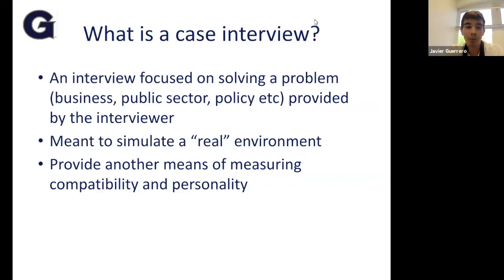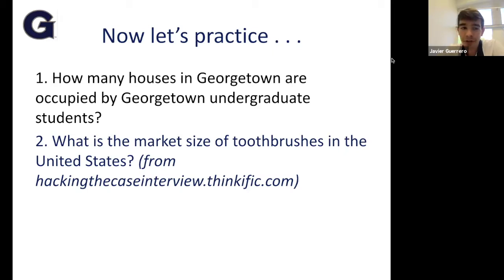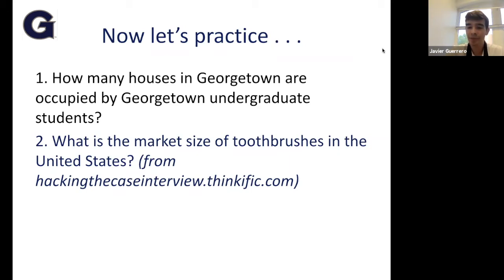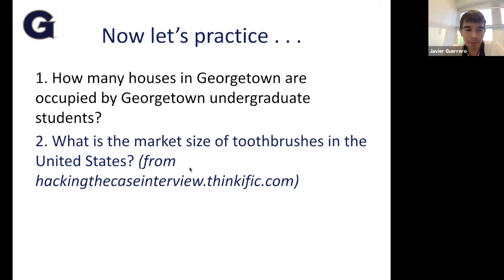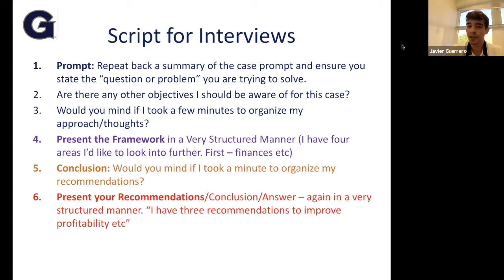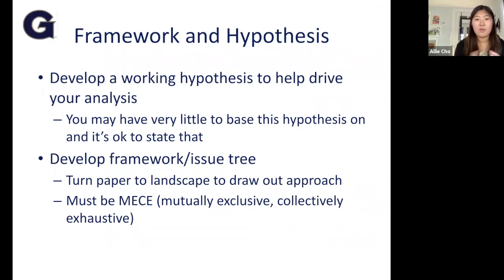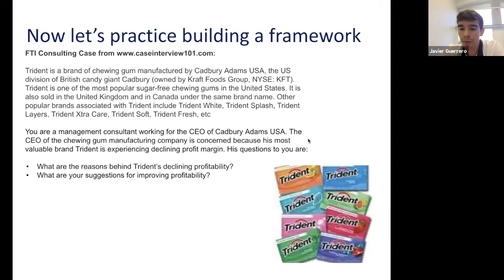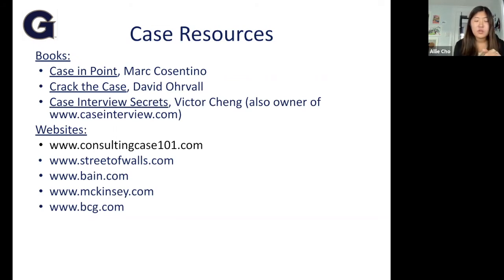Case Interviewing Workshop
Many consulting firms rely on case analysis as part of their interview processes. Called case interviewing, it is a skill that takes time and practice. This workshop that will teach you how to approach cases, how to think through solving them, and how to prepare for a case interview.